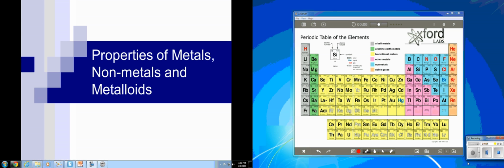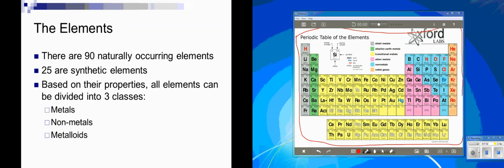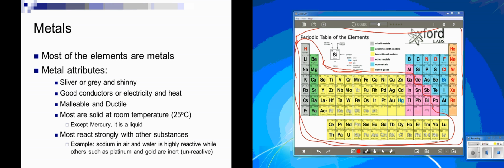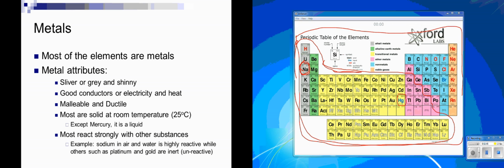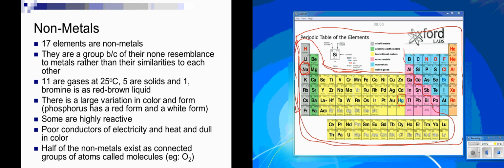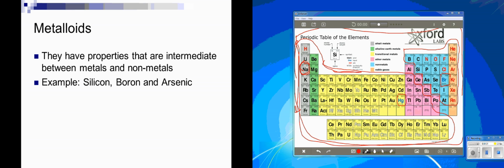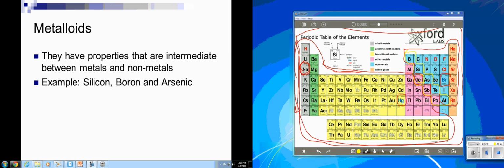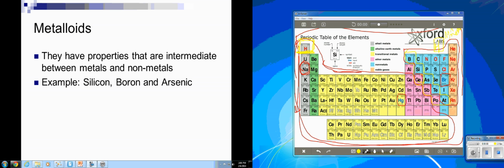Science 14 Properties of Metals, nonmetals and m